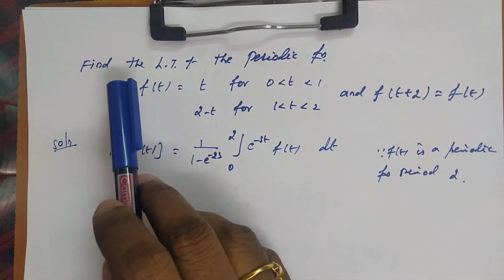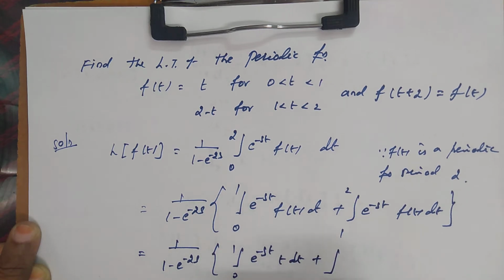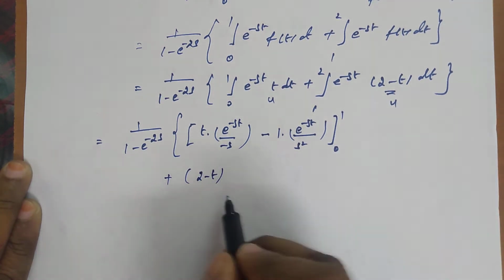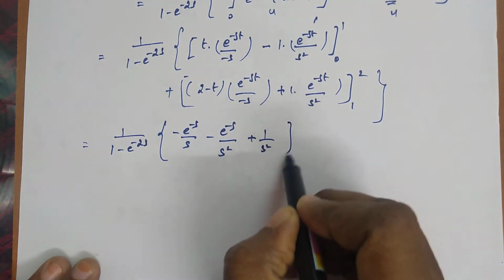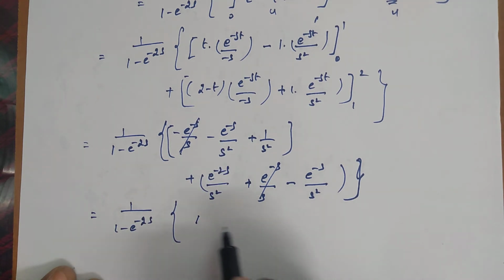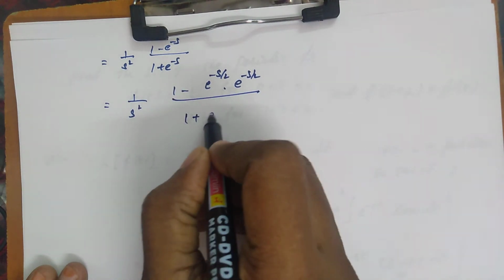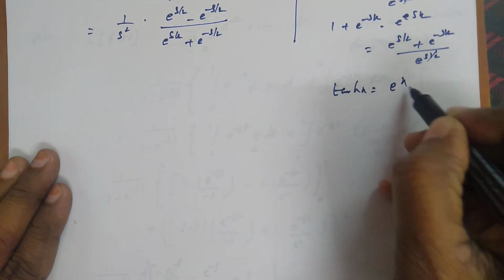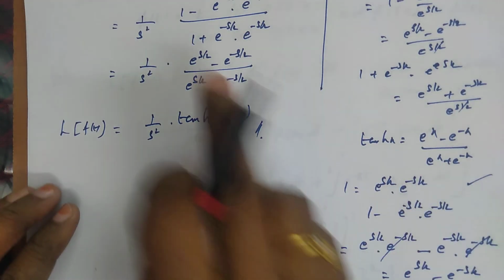Laplace Transform - unit 3 - Periodic functions - Engineering Maths 2 - English - MERLINMATHS#